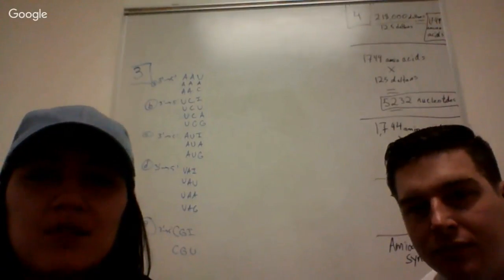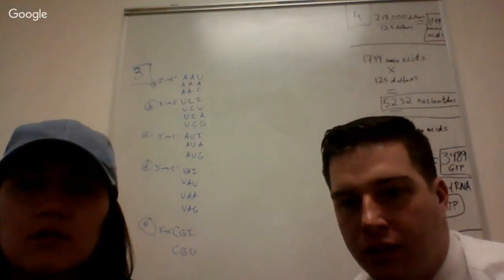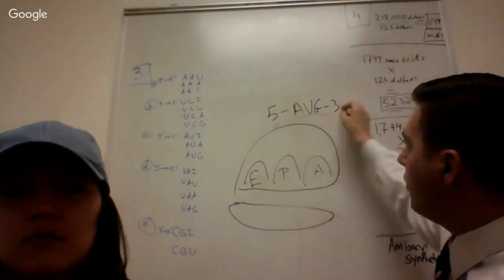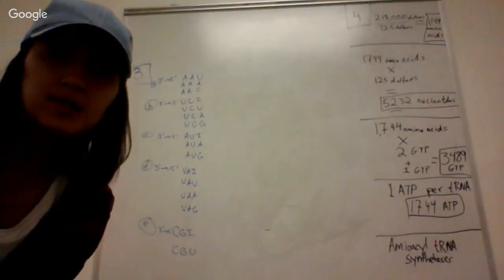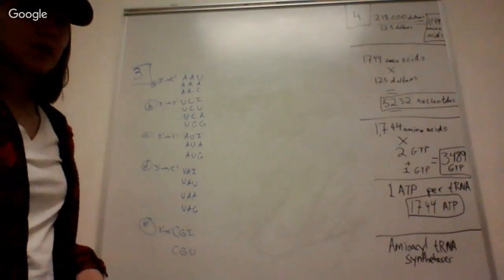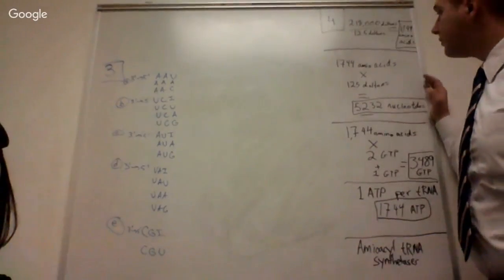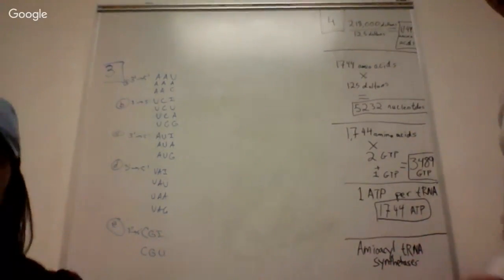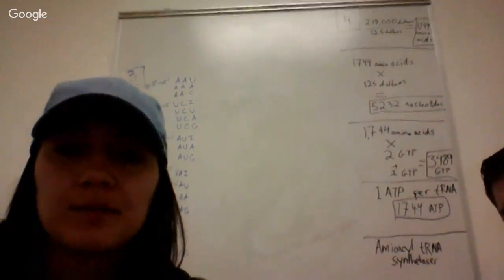Lesson 11 Group Problems - Team Fun (Kristen and Scott)